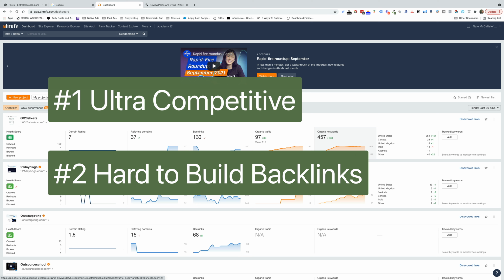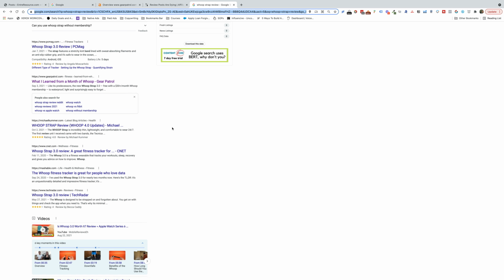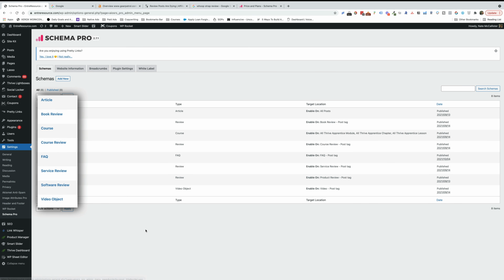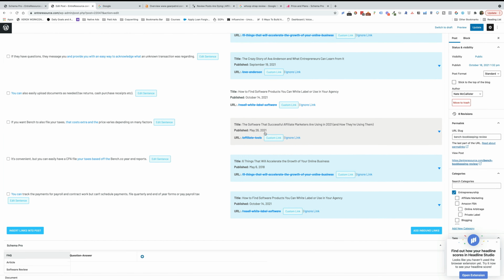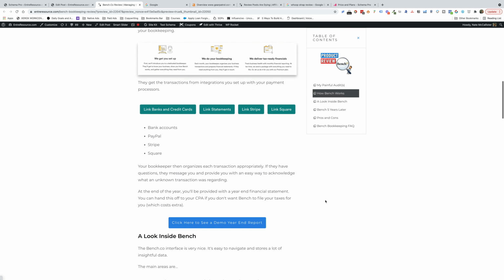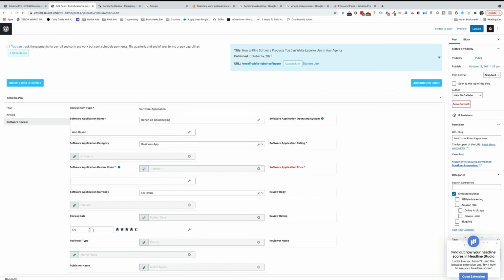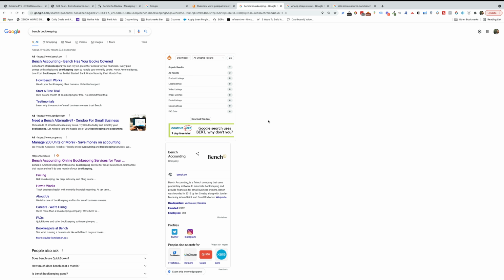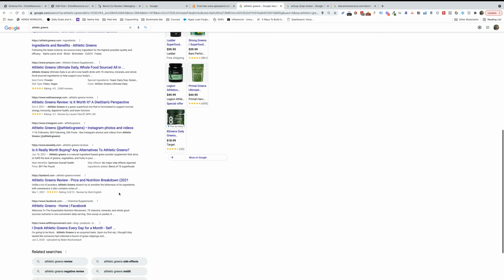[2022 Update] RANK AFFILIATE REVIEW BLOG POSTS and ADD RATINGS BELOW SEARCH RESULTS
Review posts are the bread and butter for many affiliates. However, they’re extremely hard to rank for because everyone else knows how profitable they can be.

In this video, I share one big tip you can implement immediately to boost the rankings of your review posts AND I show you where I think review posts are going in the future and how you can win going forward.

My article on how review posts are dying and what to do instead ➡️